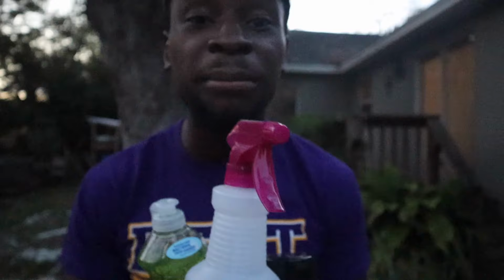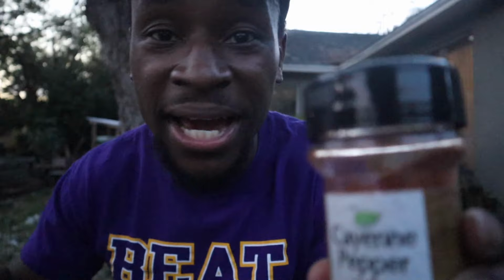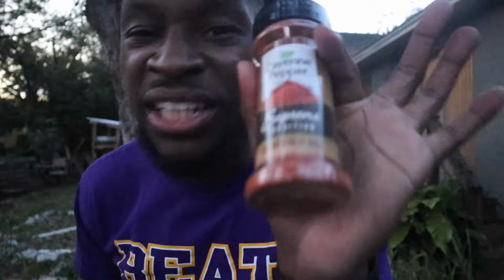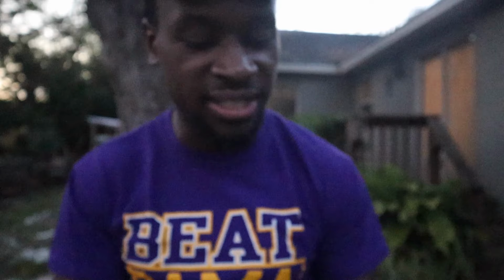HOW TO KEEP RACCOONS, POSSUMS, SQUIRRELS AND CATS AWAY FROM YOUR GARDEN OR BACKYARD. DIY SOLUTION.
Enough is enough. I had to do something to push the raccoons away. Take note of the solution and let me know how it all works out. We have to protect our gardens!! looking forward to hearing anything you try to keep the night critters away. All thoughts, suggestions and ideas are welcomed. Thank you all.